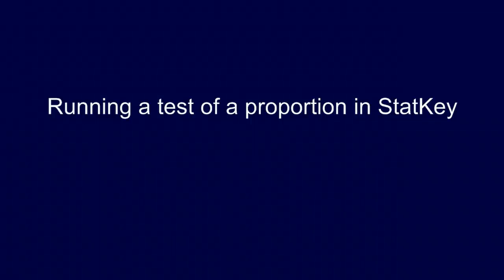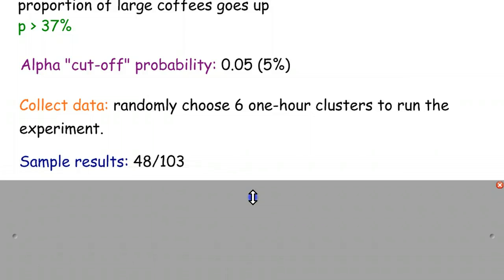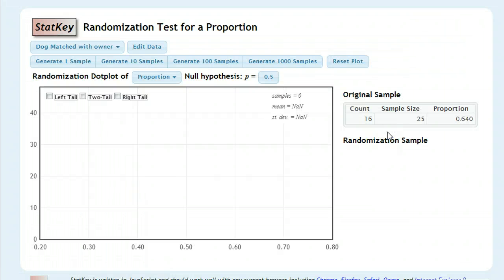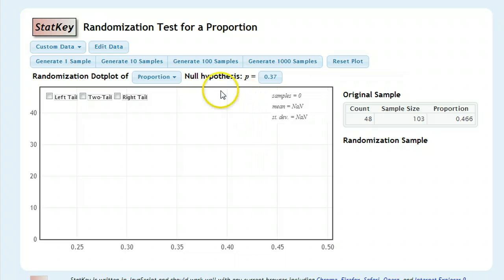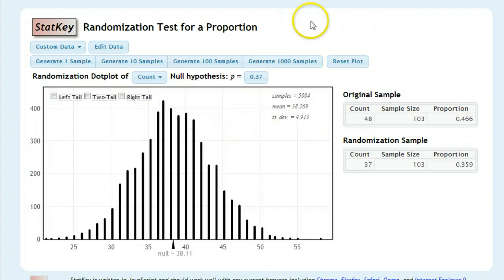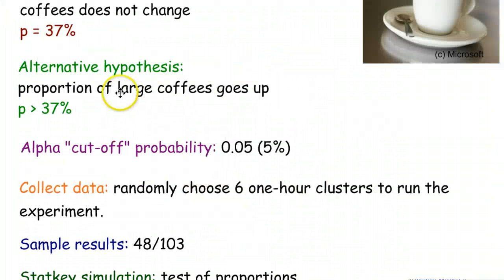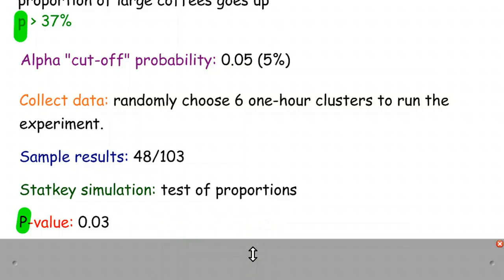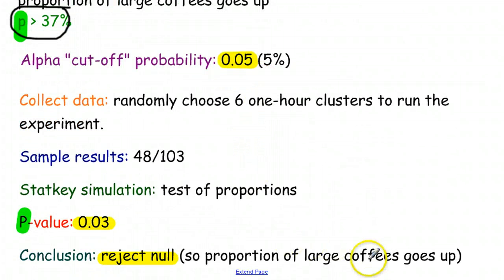Hypothesis Tests: Proportion test in StatKey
See full course at mrpethan.com.